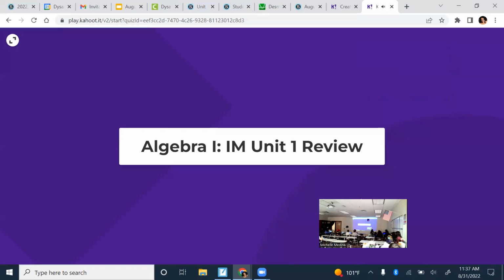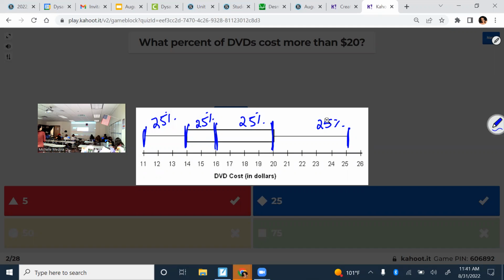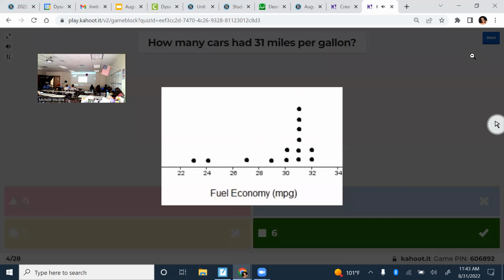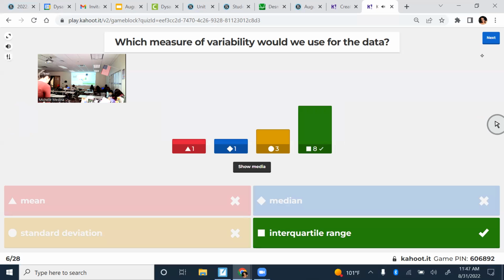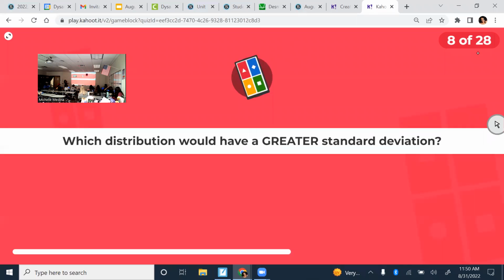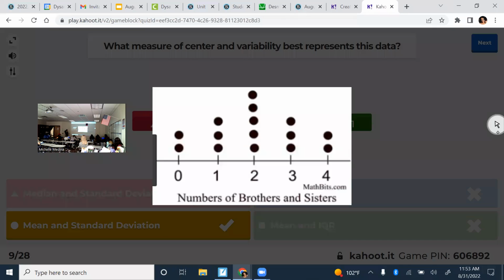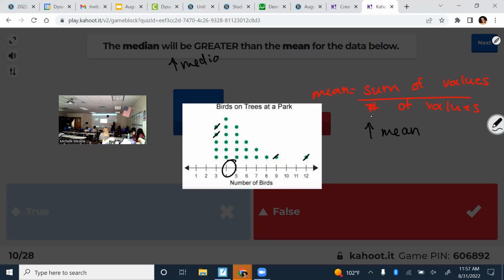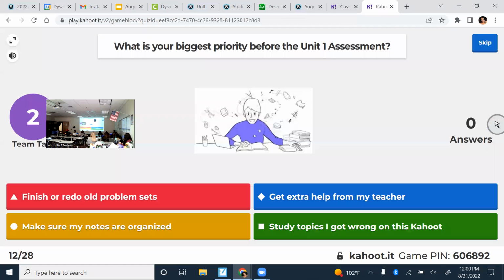Unit 1 Kahoot! Review Math Lab